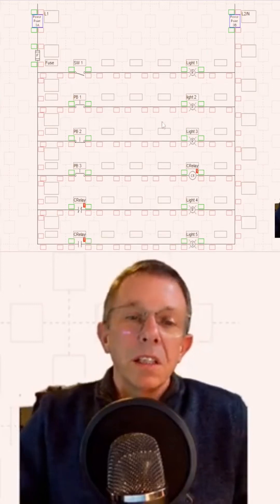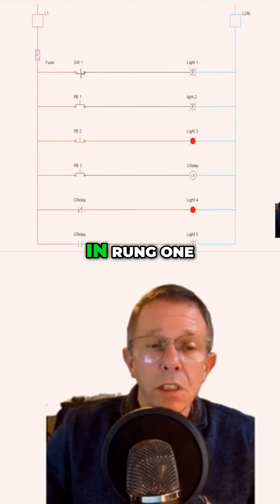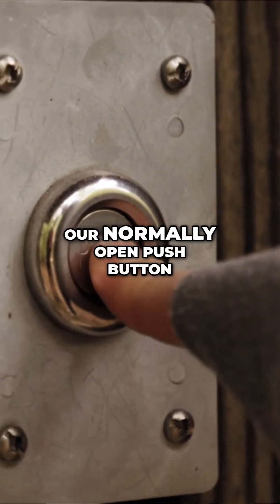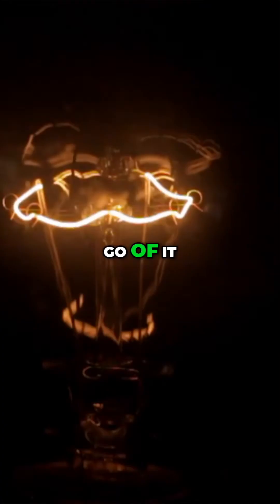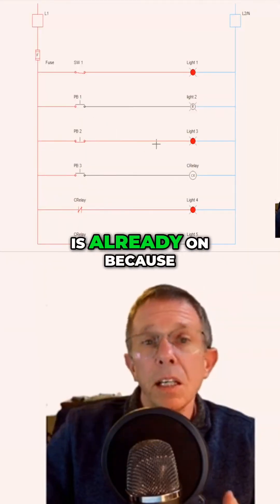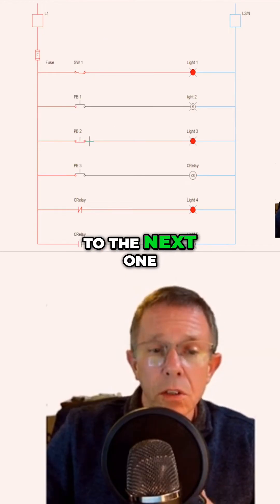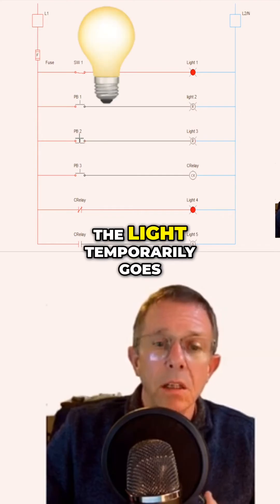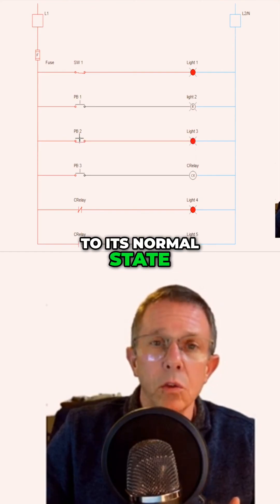Mastering Ladder Diagrams Easy Steps to Understand and Implement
🔍✨ Embark on a tech adventure with our newest video: "Exploring Field Input Devices and Output Control in Circuits!" ⚡🔄

💡 Delve into the heart of circuits as we unravel the secrets of field input devices and their role in controlling outputs. 🌐🔗

⚙️ Join the journey of discovery as Tesla Harmonics transforms complex circuitry into a visual and comprehensible masterpiece. 🚀🌈

🔧 Learn the dynamics of input devices shaping control systems and witness how Tesla Harmonics revolutionizes understanding. 🌟🔍

Social Media Post:

⚡💡 Tesla Harmonics guides the way to a brighter understanding of control systems! 🌐🔧